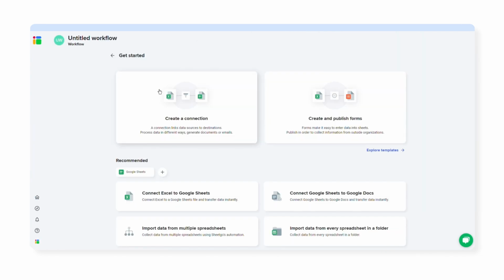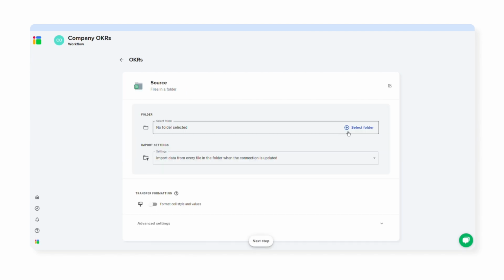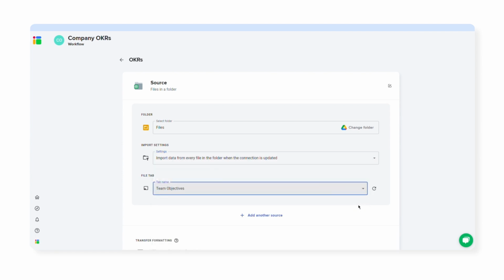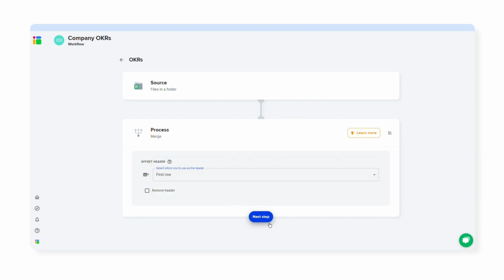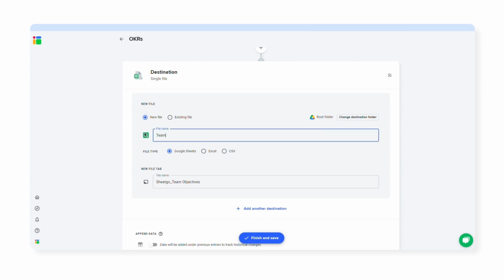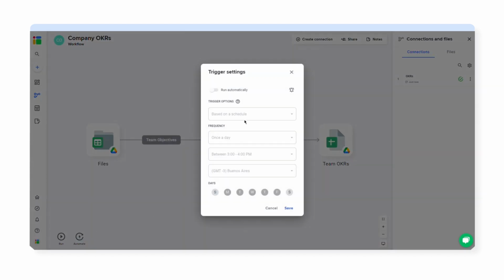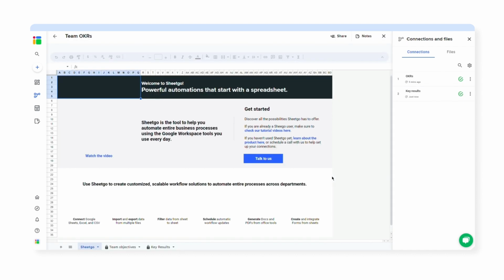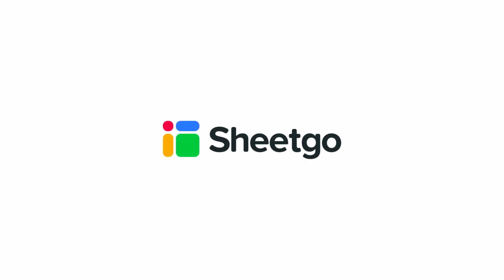How to create a workflow with Sheetgo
What is a workflow?

This video shows you step-by-step how to set up an end-to-end workflow in Sheetgo. Learn how to combine multiple connections to automate entire business processes, allowing you to streamline tasks using the spreadsheet tools you already rely on.

Video breakdown:
0:00 - 0:18: What is a workflow?
0:19 - 0:29: Explanation of use case
0:30 - 0:46: Sign up for Sheetgo and create a new workflow
0:47 - 2:26: How to create a connection
2:27 - 2:47: Overview and automate your workflow
2:48 - 3:16: Create all the necessary connections for your process
3:17 - 3:40: Links and tips